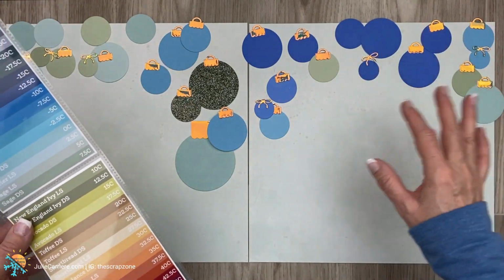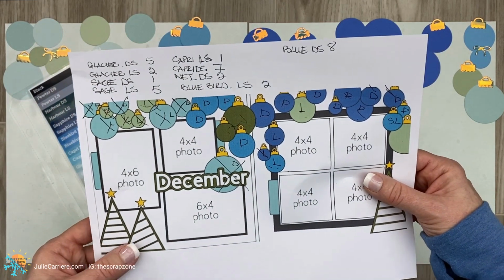Scrapbooking 365 Days of Weather in 2022 | December Layout | Collaboration with Janice Gilhooley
In this video, I will share a few helpful tips on how to assemble this scrapbook layout.

The •READY•TO•GO•PROJECT•efile is now available.

D2007 Months of the Year - December
Z3943 Circles Thin Cuts
Z3533 Custom Ornament Thin Cuts
Z3983 Tabs Thin Cuts

Videos for both Australia and Canada will be added monthly at the beginning of the month for a total of 24 scrapbooking ideas on how to scrapbook on a monthly basis.

❄️ Link to the Canadian weather data, you'll need to change your location to track your weather.